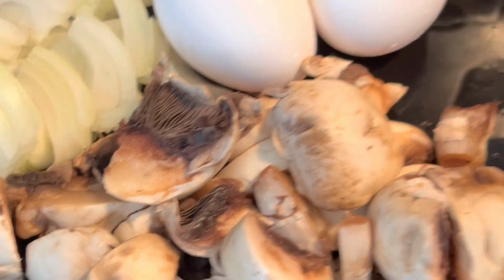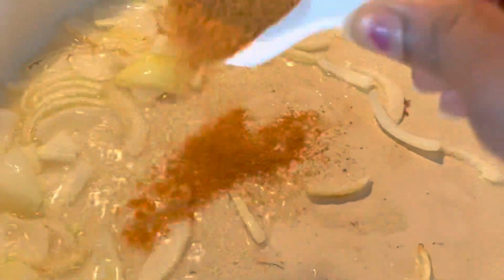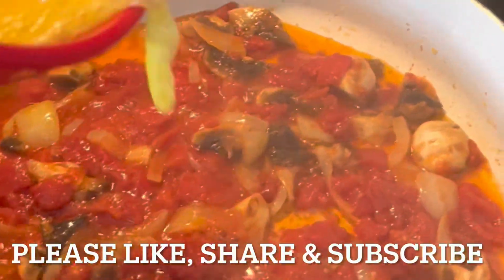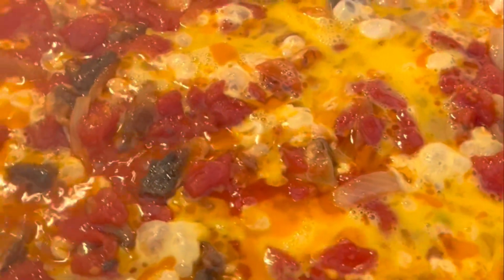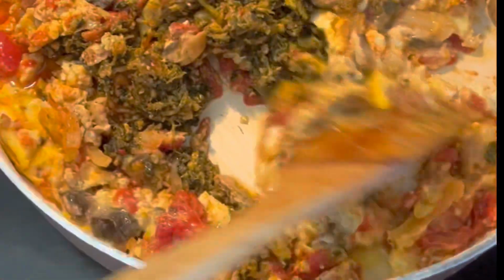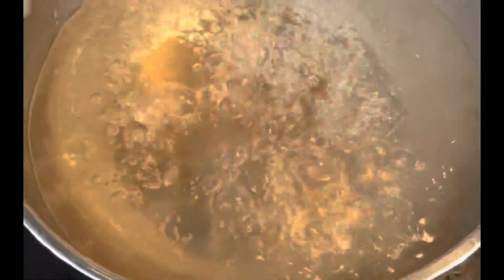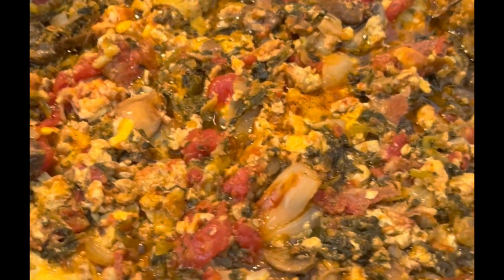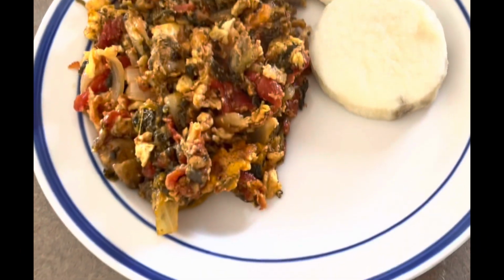Double Your Leftover Stew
What to do when it’s lunch time in the Simpeh House, but we don’t have enough stew to go around! It was a very cold Saturday afternoon and who wants go to out? Not me that’s for sure!!! Mummy had to think real quick and make something happen for a hungry household. Watch what I did! 🙏🏽